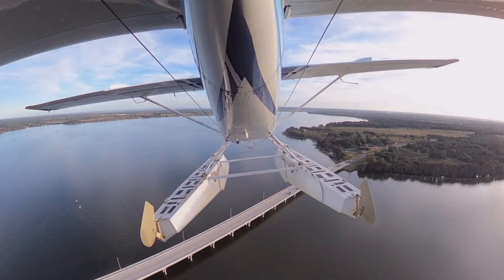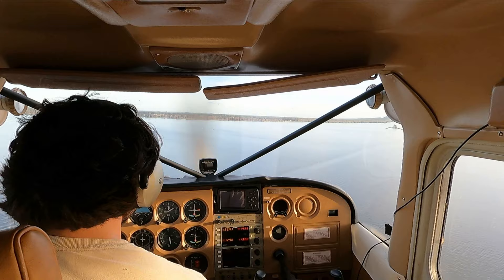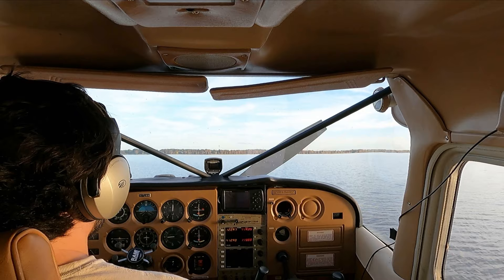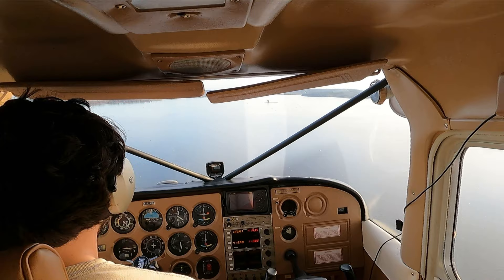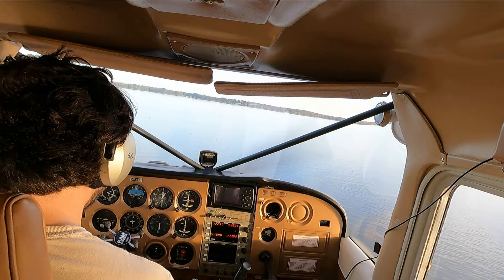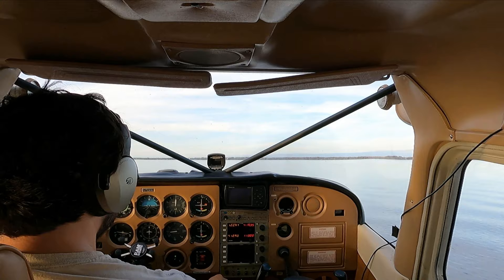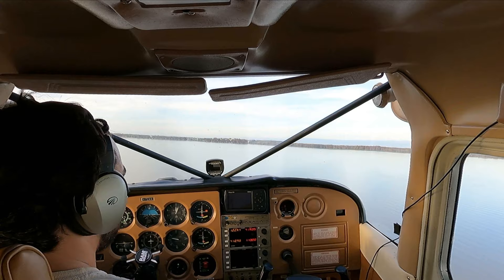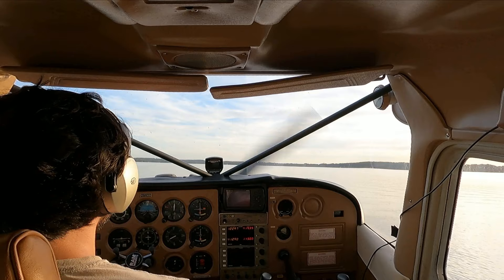Engine Failure at 700AGL - Seaplane Deadstick (FLIGHT VLOG #24)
Engine Failure at 700 AGL over Little Lake Harris

I GIVE A WAY A FREE SEAPLANE RIDE EVERY MONTH TO ONE OF MY SUBSCRIBERS, ALL YOU HAVE TO DO IS SUBSCRIBE AND LEAVE ME A COMMENT TELLING ME YOU WANT TO FLY WITH ME.

ASK FOR SPEACIAL YOUTUBE PRICES (PER SEAT)
10 minutes - $50
20 minutes - $75
40 Minutes - $130
30 Minute Sunset flights - $130
6 hour Seaplane rating course - $2000

Ferry Rates + Expenses (Hotel, Fuel, Airline home, $30 per diem)
 Lower 48 - $1.15 / NM ($500 min)
 Alaska / Canada - $2 / NM ($800 min)

AIRPLANE
1976 Cessna 172M SUPERHAWK conversion
0-360-A4M
Baumann 2550
Max Gross weight increase to #2550

DJI Mini 2 Fly More Combo
Sony A6400 Body only
Sony 18-135 OSS E-Mount Lens
GoPro Max 360 Cam
Gopro Hero 9
Nflight Audio Cable GoPro 9
MyPilotPro Mount Bundle for gopro

AVIATION EQUIPMENT
LightSpeed Zulu 3 Aviation Headset
LightSpeed Sierra Aviation Headset
David Clark H10 Aviation Headset
IPAD Mini 5th Generation
Otter Box Defender for Ipad mini 5
Suction Ram Mount for Small Tablet
Petzle Tikka Head Lamp